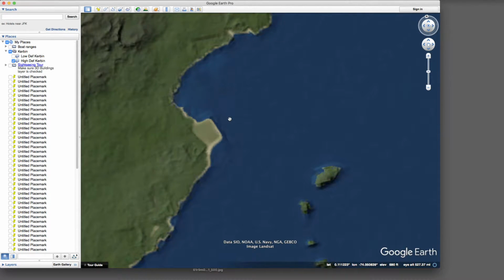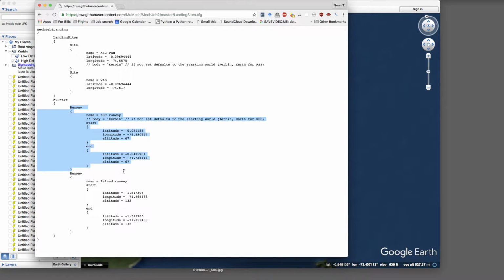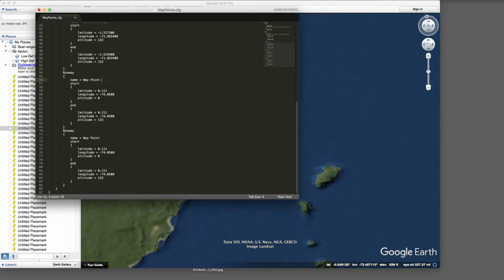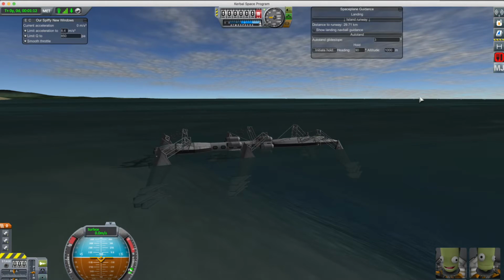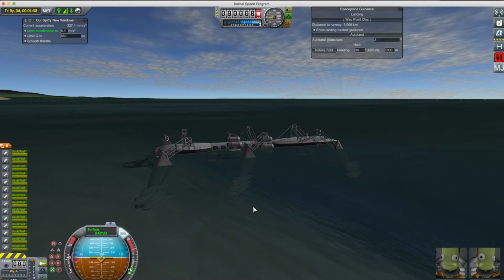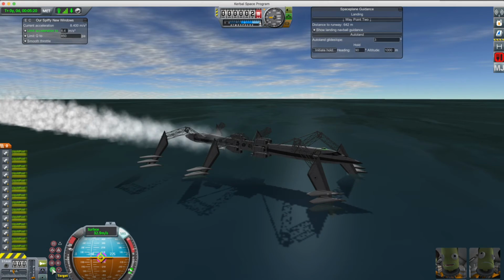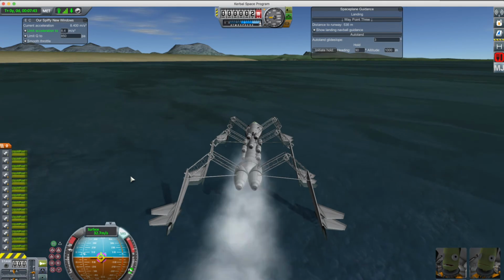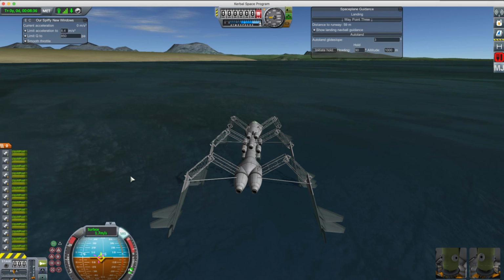MechJeb for Boats in KSP, part 3: Spaceplane "Waypoints"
How MechJeb can help you navigate from A to B to C as you sail the seas.

Kerbal Space Program 1.2
MechJeb 2.5.8